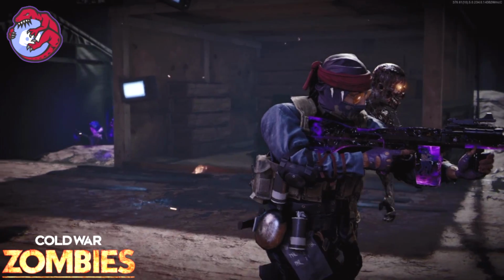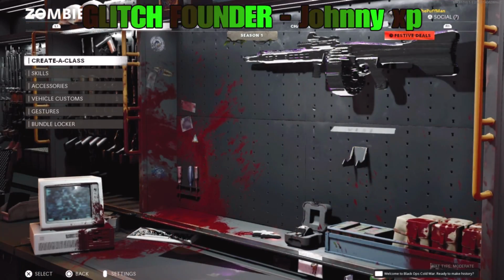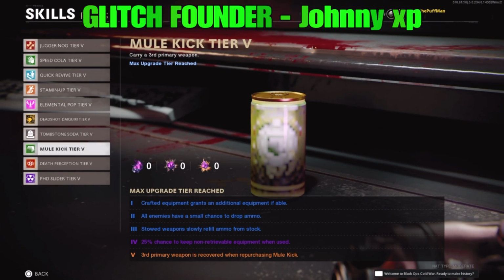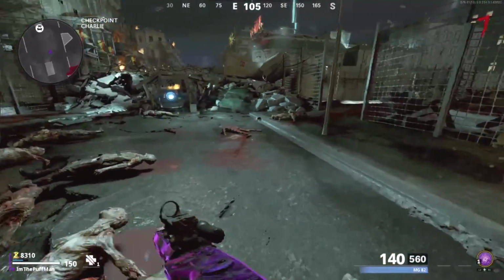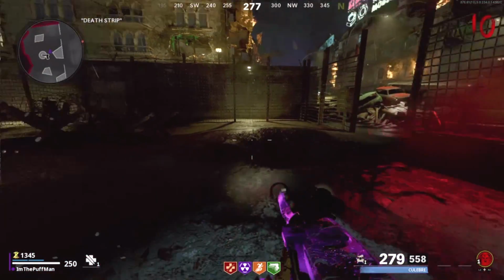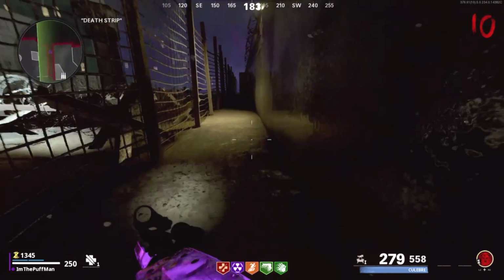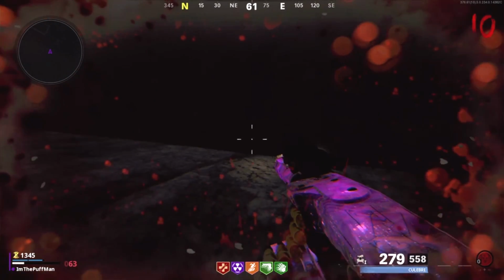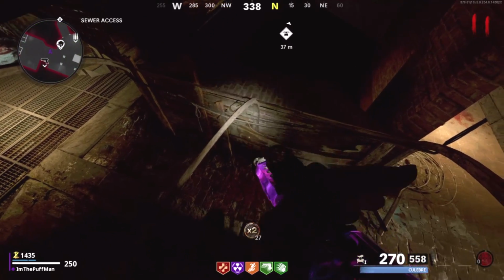*NEW* EASY UNLIMITED CAMO/XP GLITCH! Level Up Fast In Cold War Zombies! Season 6 Cold War Glitches